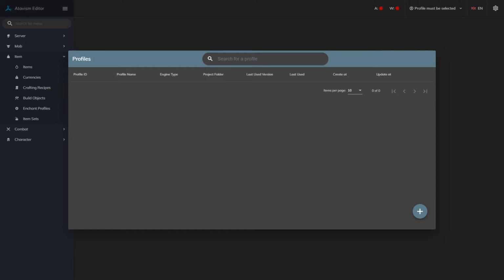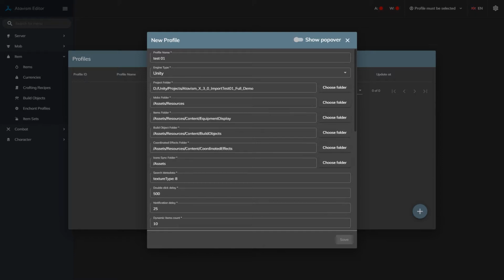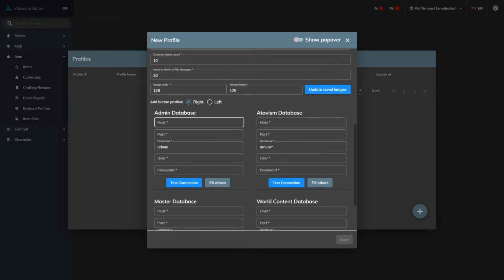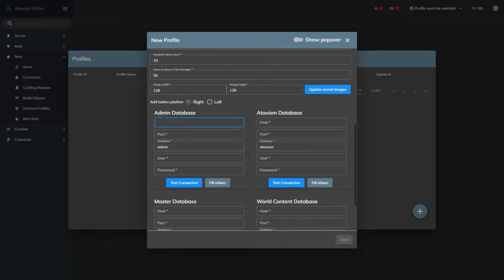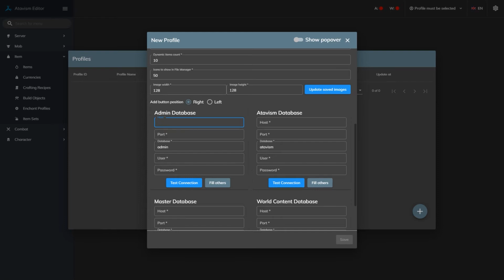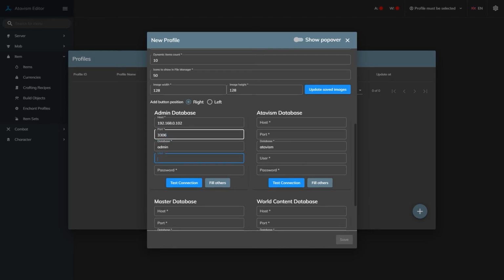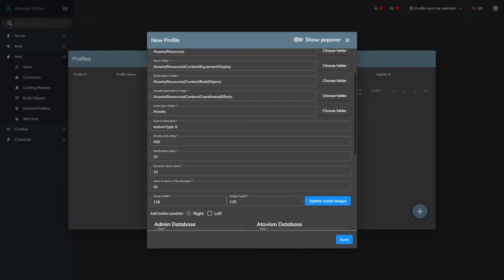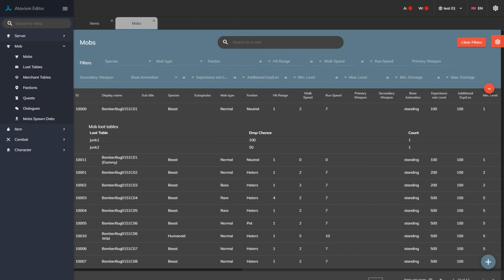Atavism Online - Standalone Editor - Configuration